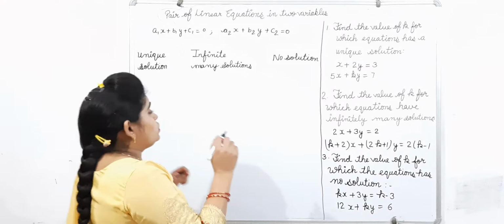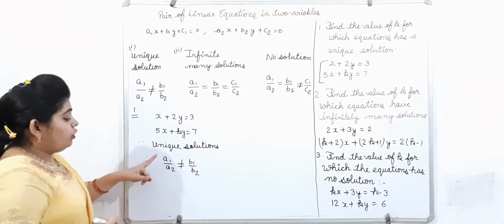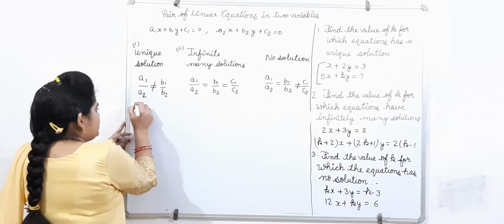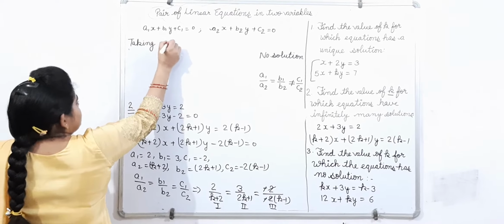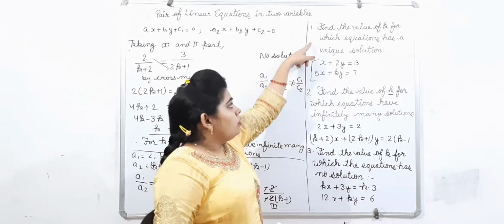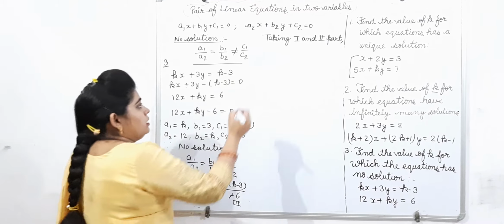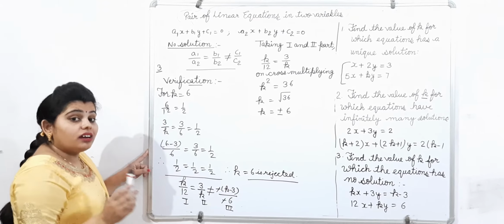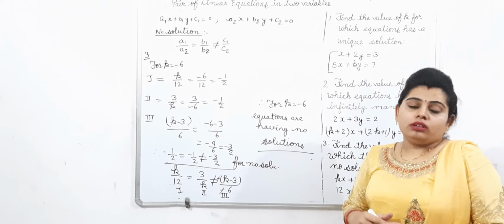Ch 3 Revision of Main points